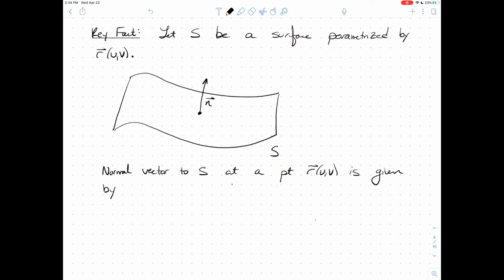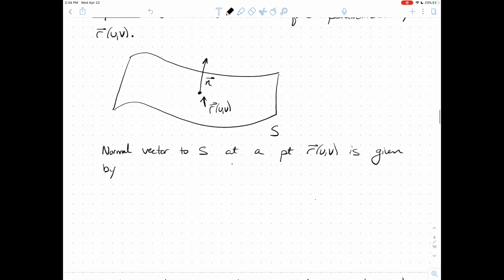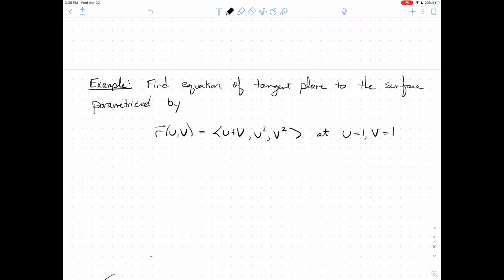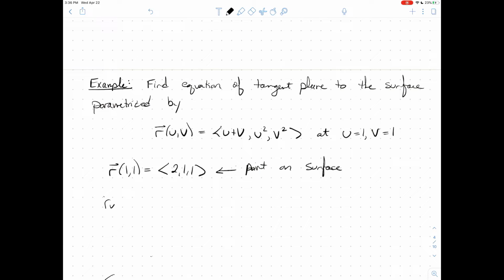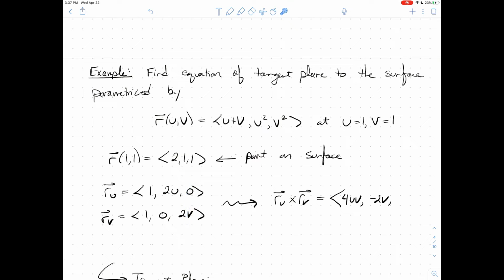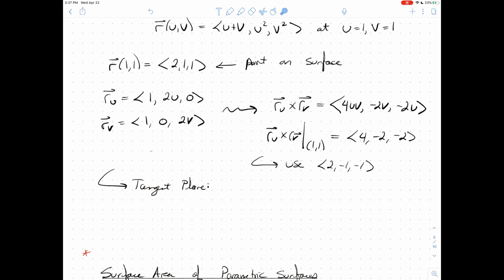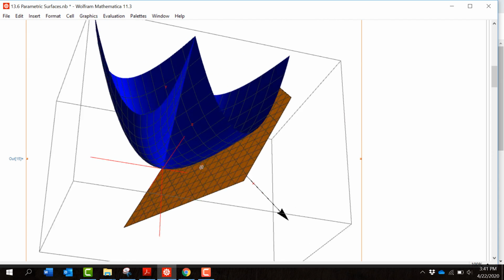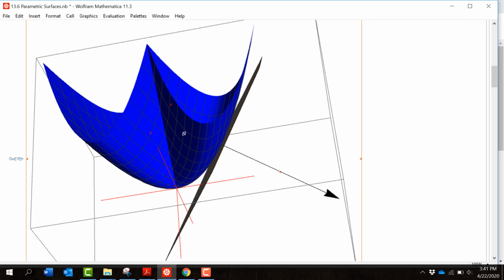Section 13.6, Calculus III (Part 4 of 6)